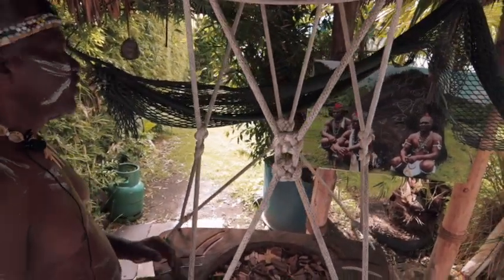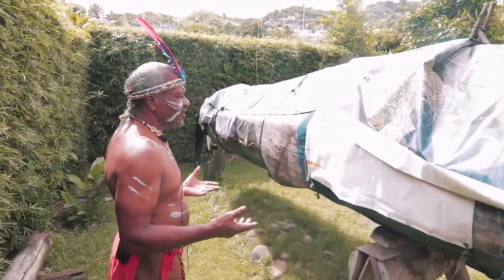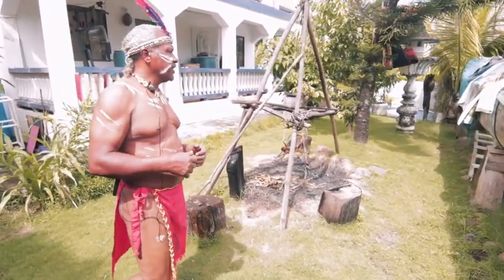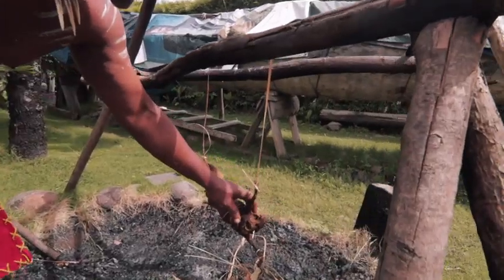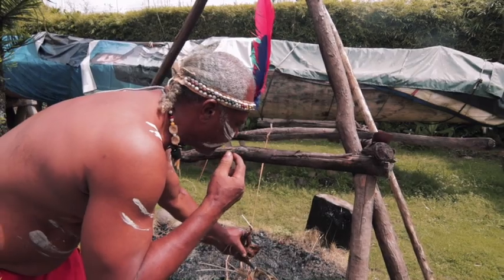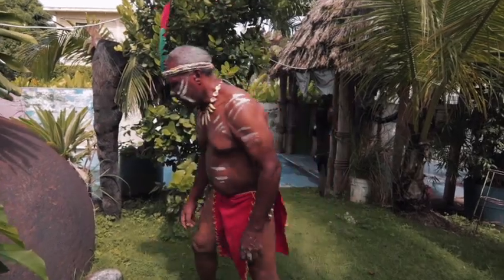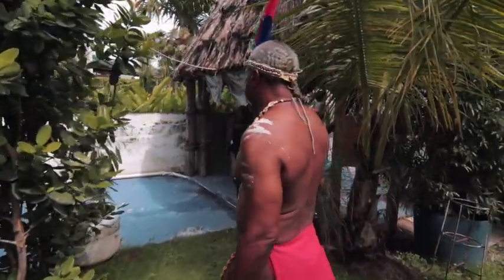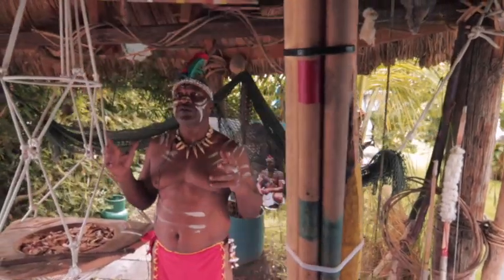THE KALINAGO TRIBE OF ST. VINCENT AND THE GRENADINES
Bet you never knew this...Take a look
A look at a native tribe in the Caribbean Island Of St. Vincent